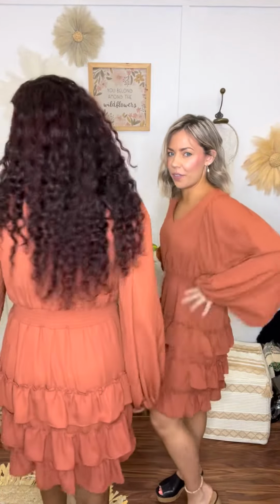Rustic Tiered Dress